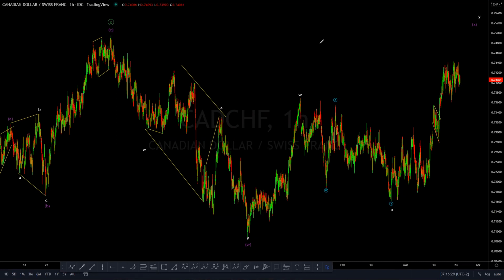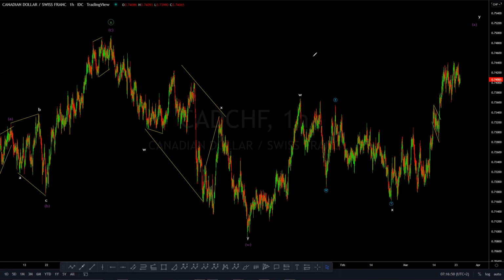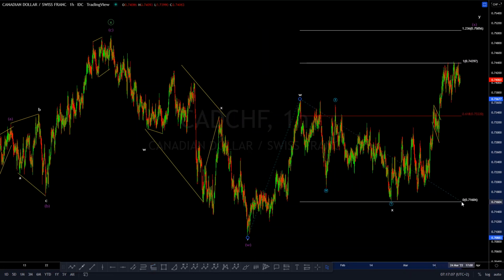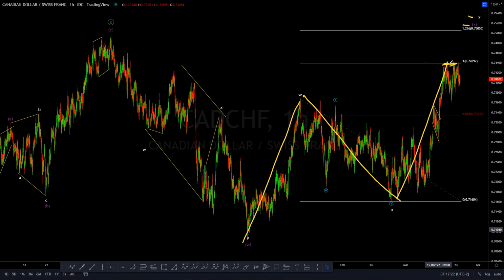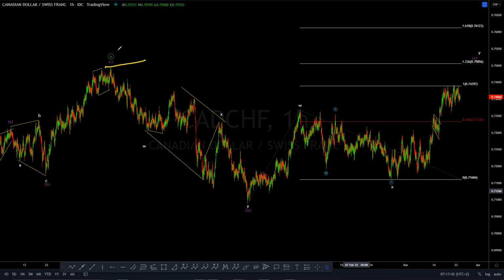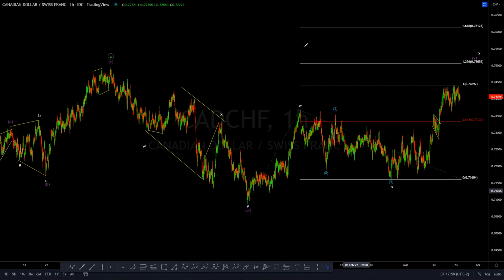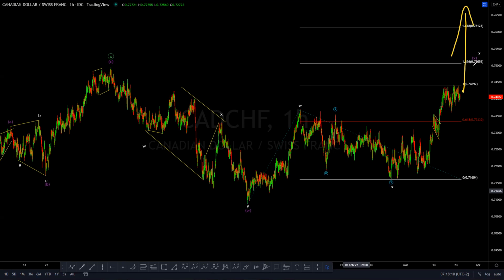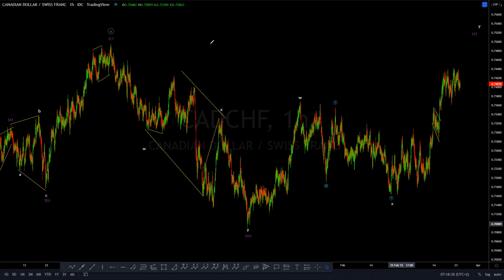CADCHF Short term overview 25 March 2022